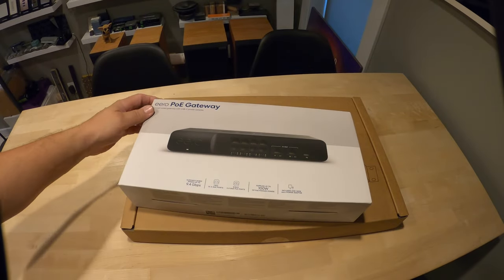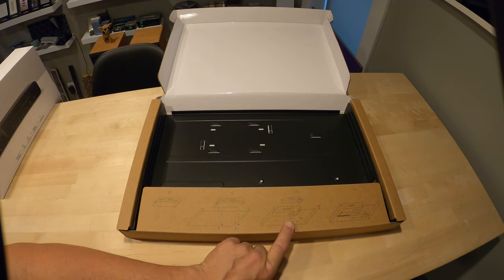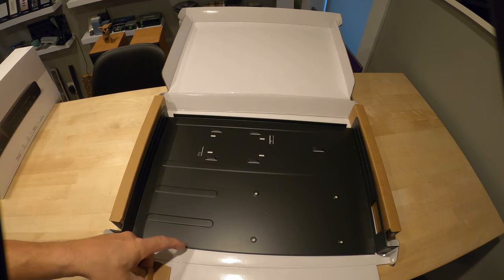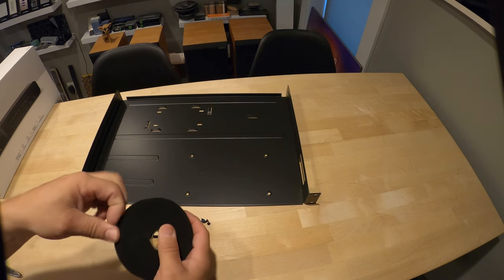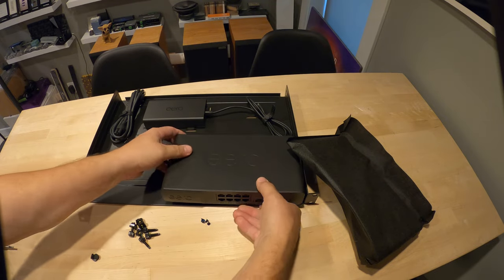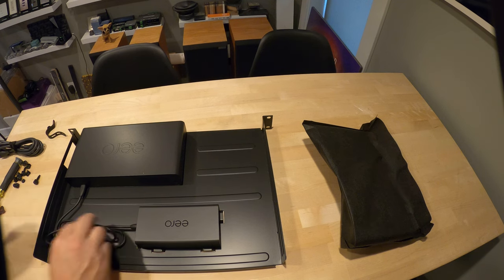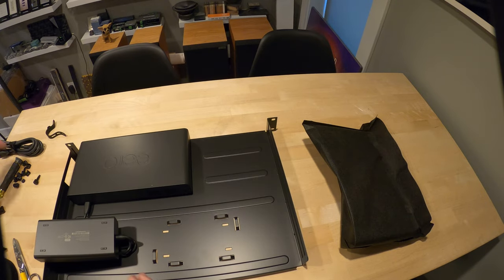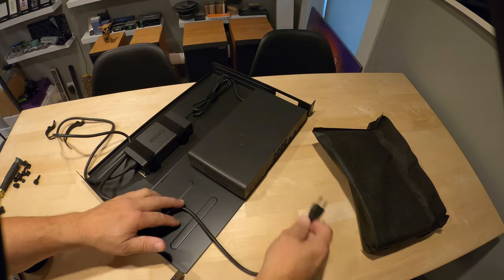EERO POE Gateway Rack Mount - Unboxing / Install Overview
Unboxing and Installation of the EERO POE Gateway Rack Mount.

In this video, we unbox and install the EERO POE Gateway Rack Mount Holder/Shelf. We start by revealing all the components and showcasing the high-quality build. Then, we dive into the key features, highlighting its compatibility with EERO systems and the benefits of Power over Ethernet.

Next, we guide you through the installation process step-by-step, ensuring you can securely mount the holder in your rack and manage cables effectively. Finally, we review how this rack mount holder enhances your overall network setup.

These can easily be found on Amazon